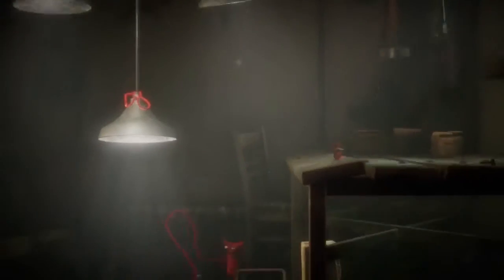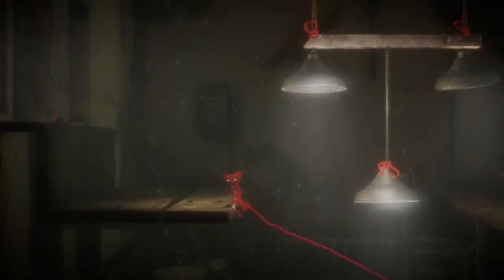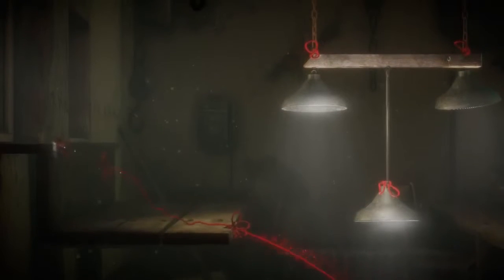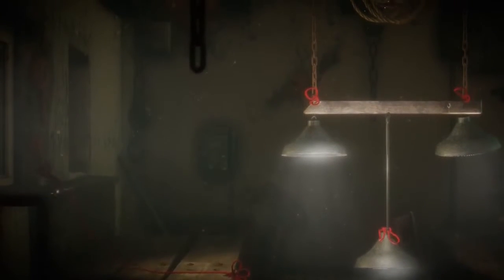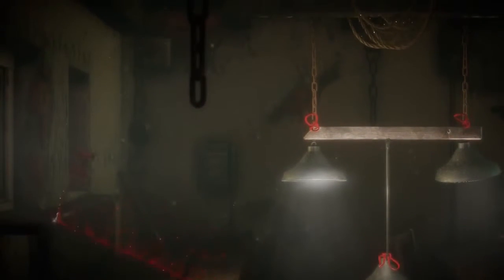Unravel Gameplay Walkthrough Part 8 THE LETTER (Chapter 8) Part 3 HD